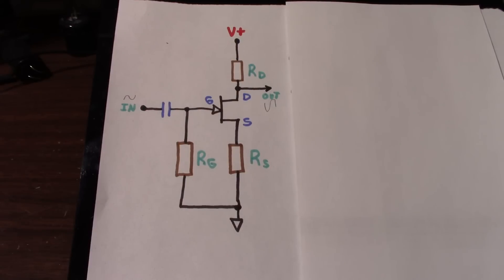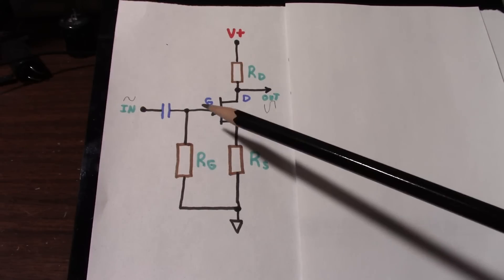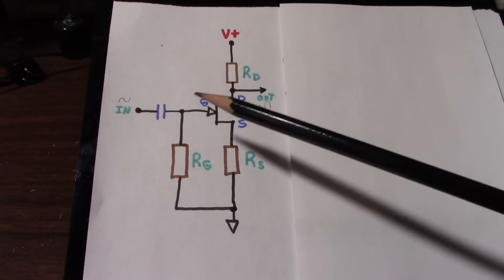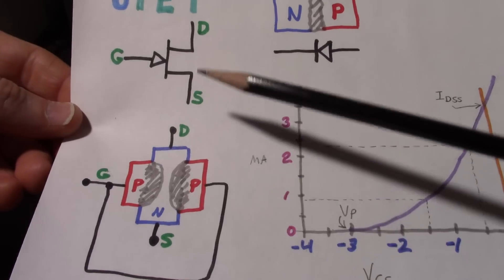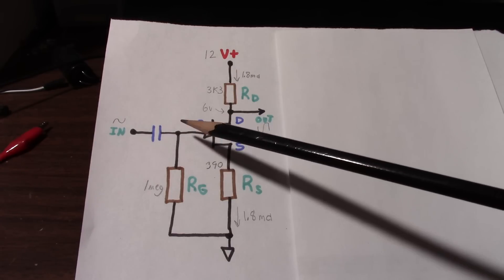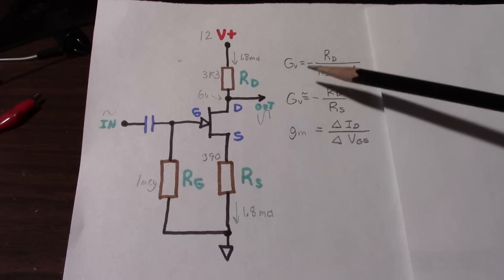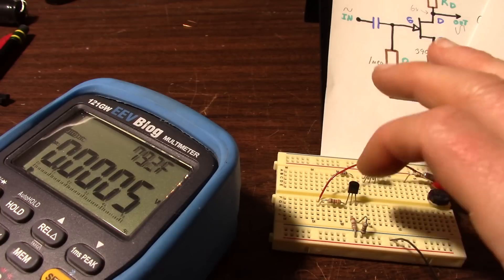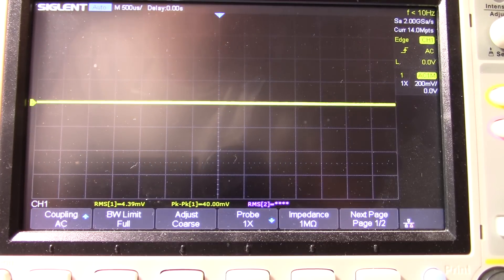JFET amplifier design with breadboard demonstration PT2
This is part 2/2 of the introduction to the junction field effect transistor (JFET). In this video I demonstrate how to make a simple amplifier circuit that has high input impedance and modest gain.

ERROR: In the text at 13:45 should be 1.4 milli siemens since we're working in milli amps and the spelling of siemens (i before e).

KISS Analog has been making a series of videos on the design of a switchmode power supply that can be used with the JAT501 audio amplifier. It is an interesting series to follow.